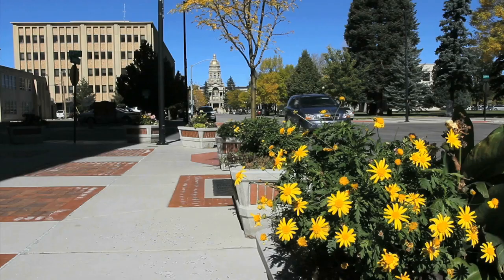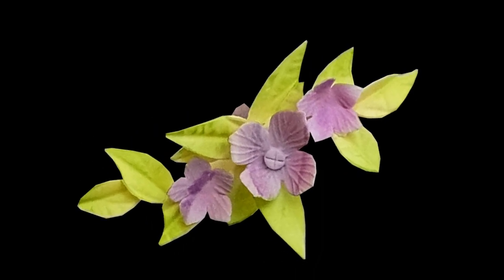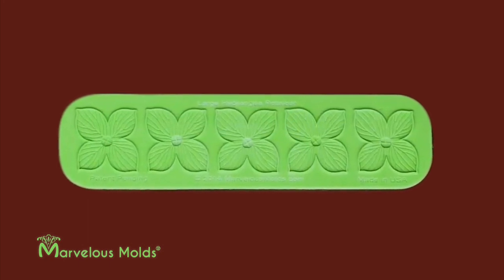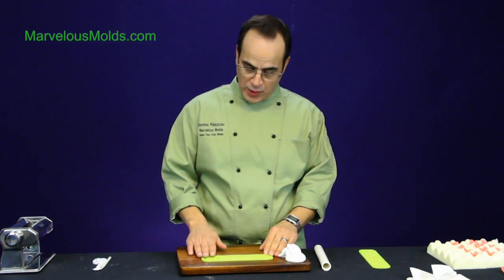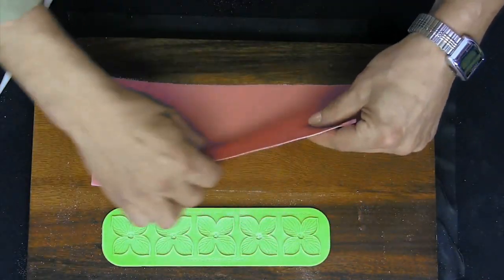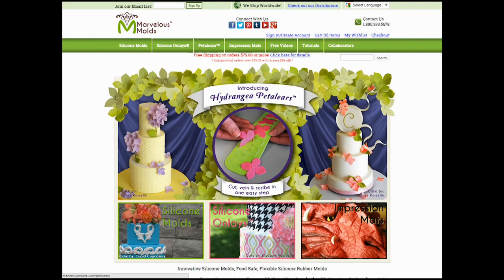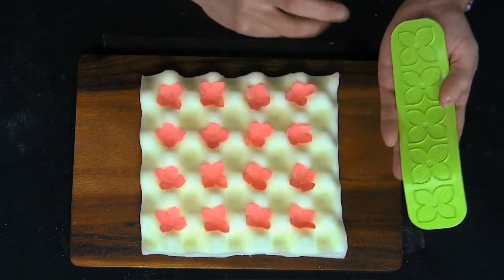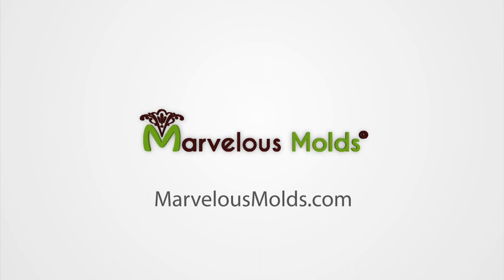Hydrangea Petalear Quick Demo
In this brief vid, Marvelous Molds owner Dominic Palazzolo shows the ease with which you can create five hydrangea flowers from gum paste or fondant. These beautiful flowers are a unique addition to any cake.